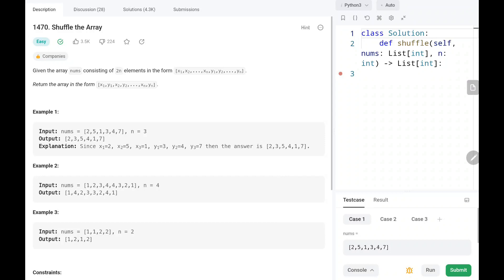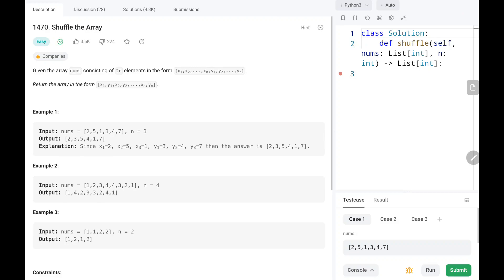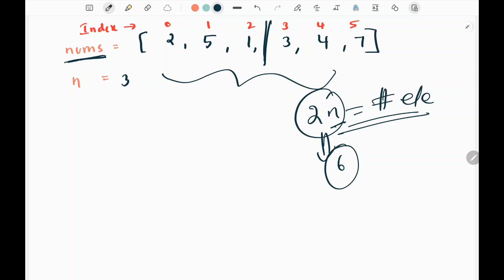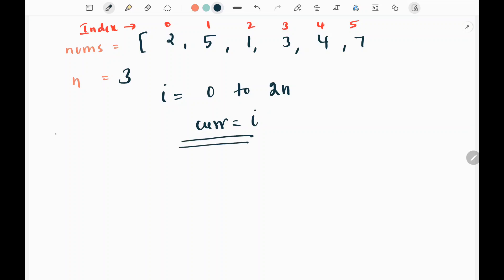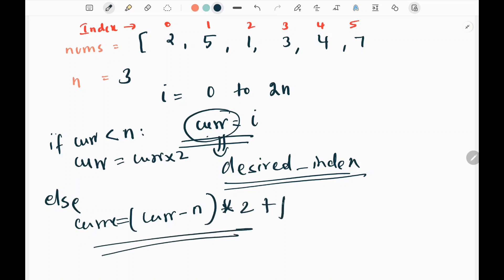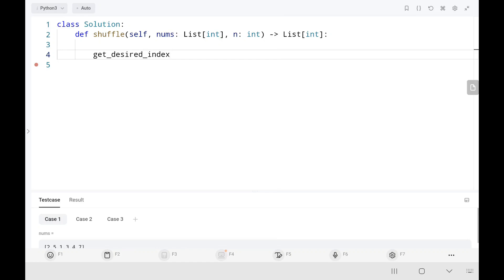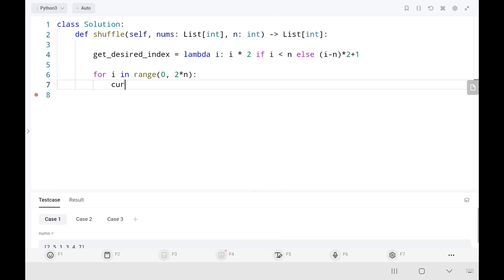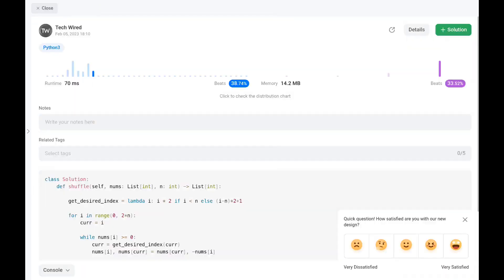Shuffle the Array | Leetcode - 1470 | Python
This video talks about solving a leetcode problem which is called Shuffle the Array. This question asked in many top companies.